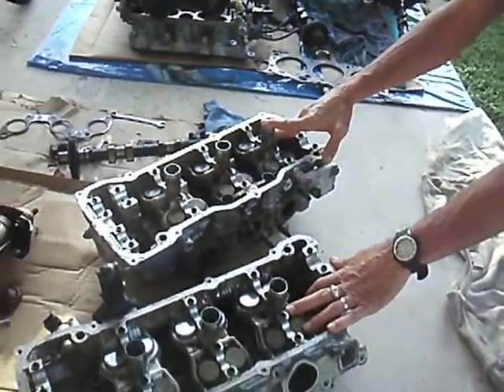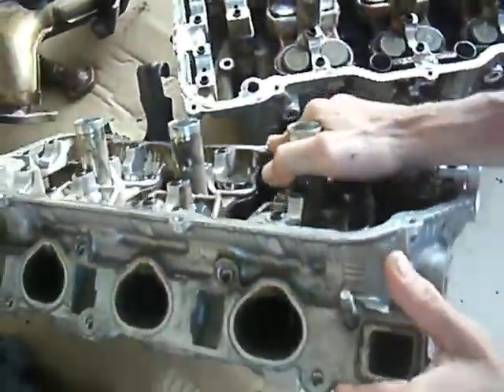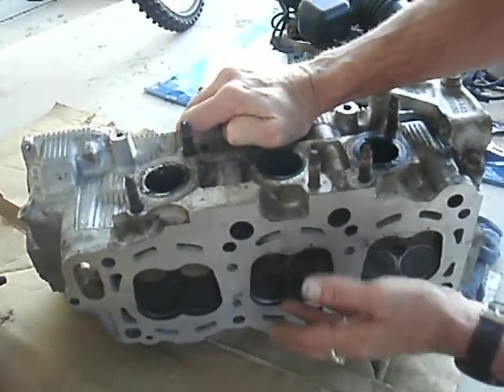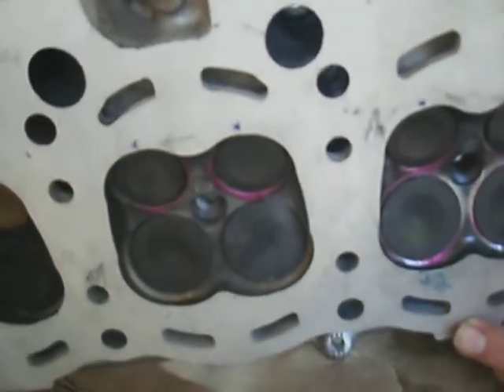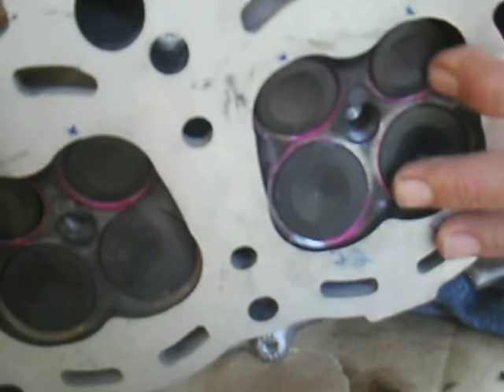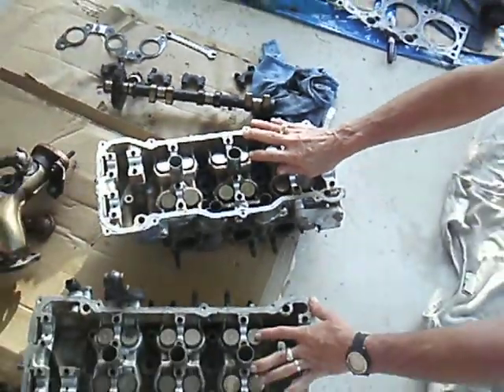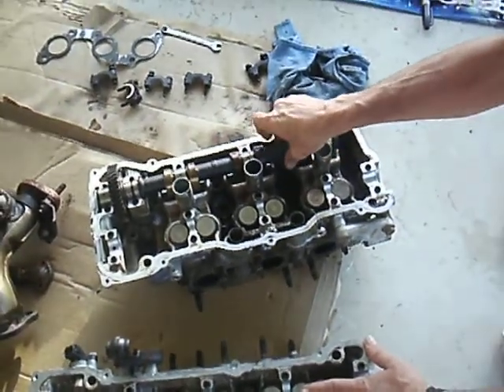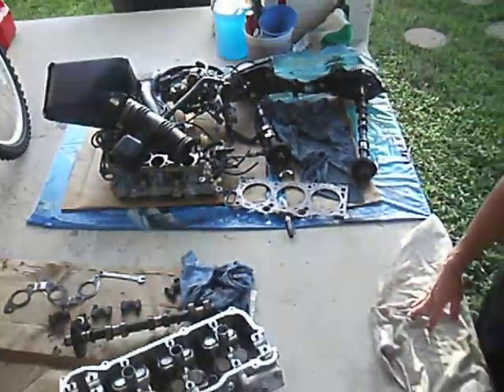Cylinder head refurbishing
Resurface the heads and reground valve seats